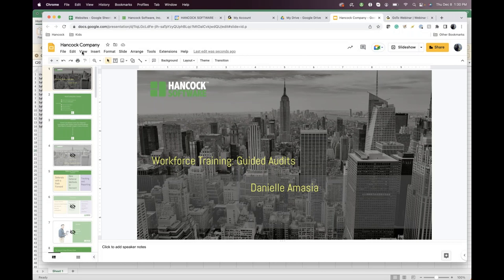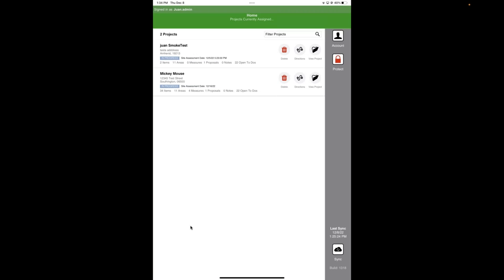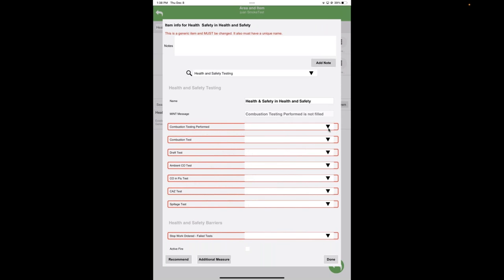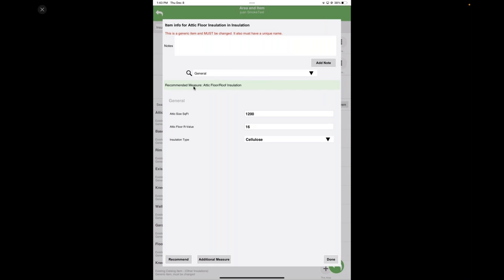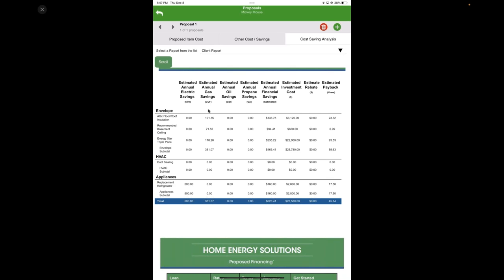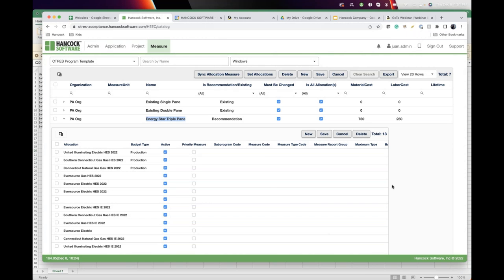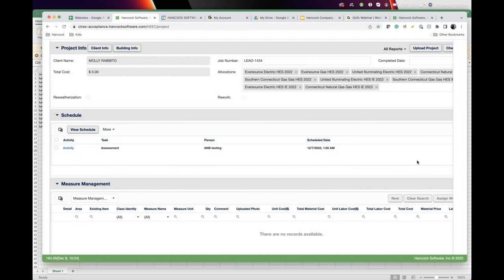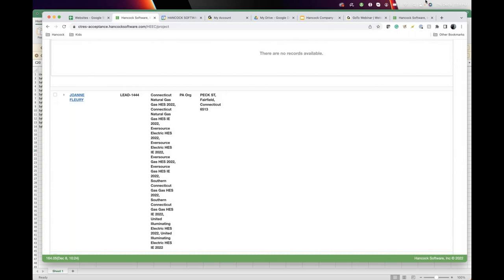Workforce Training Guided Energy Audits on Mobile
See how to configure MINT for guided energy audits.